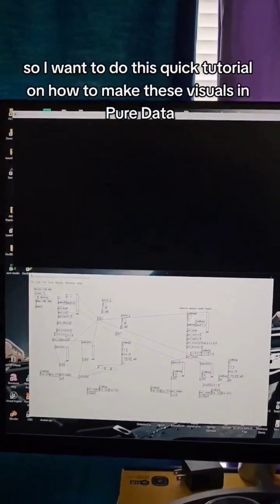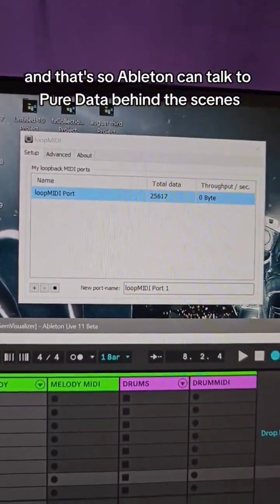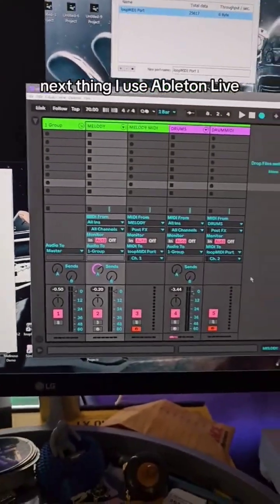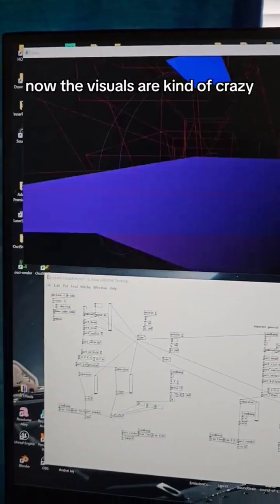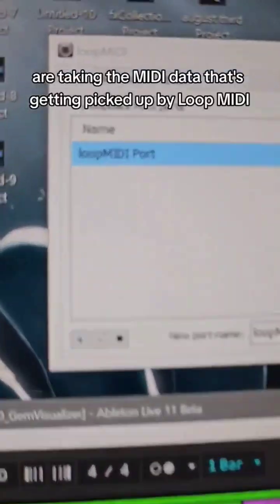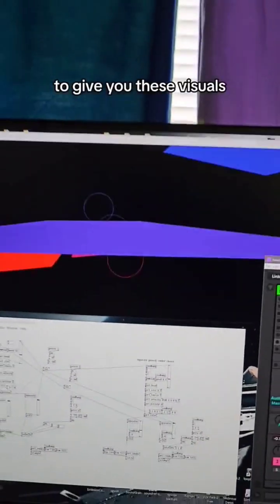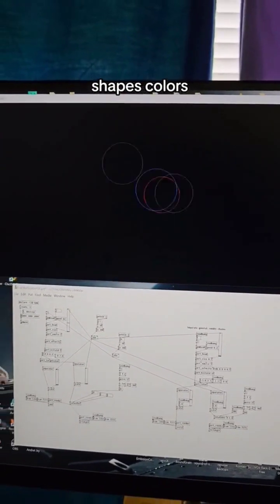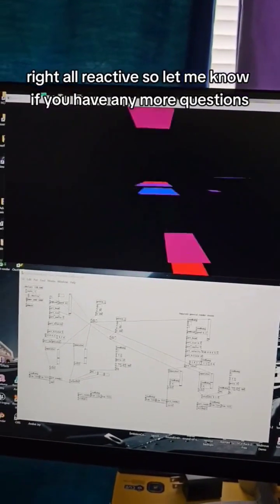How to use Pure Data with Ableton for Visuals!